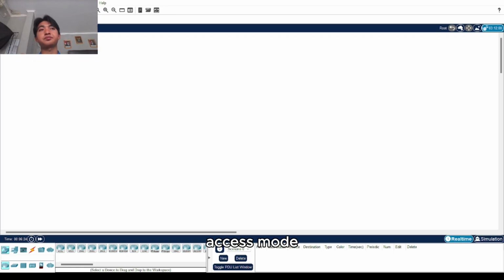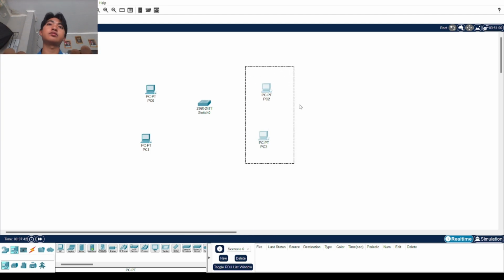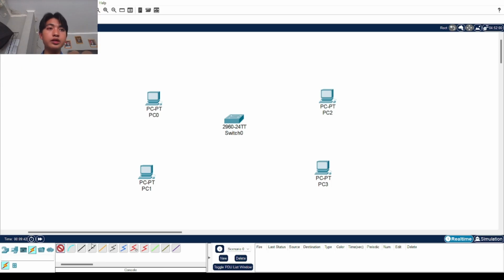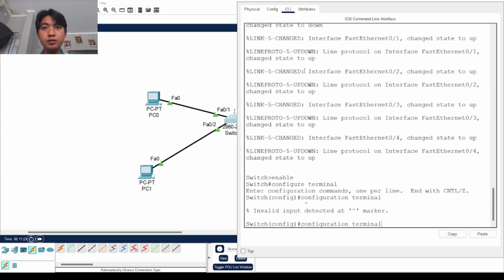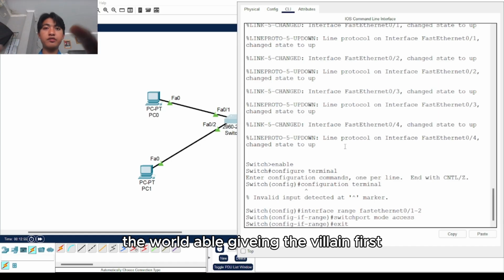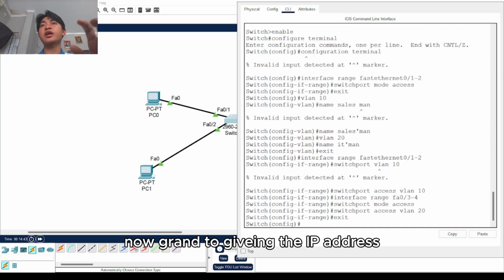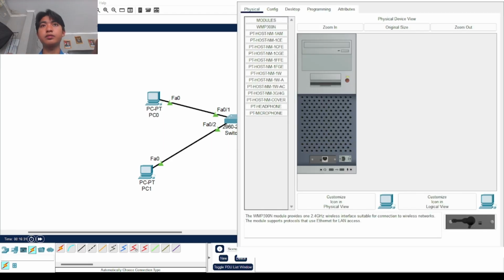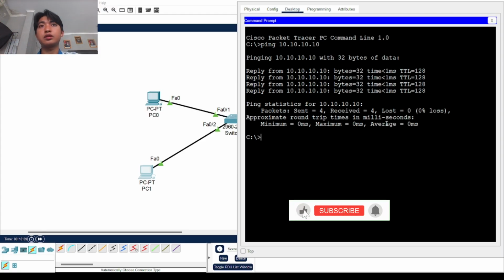IT Tutorial | VLAN Access Configuration on Cisco Switch | Step-by-Step Tutorial for Beginners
In this tutorial, we will go through the process of configuring VLAN Access Mode on a Cisco switch. VLAN (Virtual Local Area Network) is a crucial concept in networking that helps segment networks, improve security, and optimize performance. By the end of this video, you will have a clear understanding of how to create VLANs, assign ports to specific VLANs, and verify the configuration using Cisco CLI commands.

We will start with a brief explanation of VLANs and their benefits, followed by a step-by-step guide on configuring VLANs in Access Mode. You’ll learn how to assign interfaces to VLANs, check the VLAN status, and test connectivity between devices within the same VLAN. This knowledge is essential for network engineers, CCNA students, or anyone looking to enhance their networking skills.